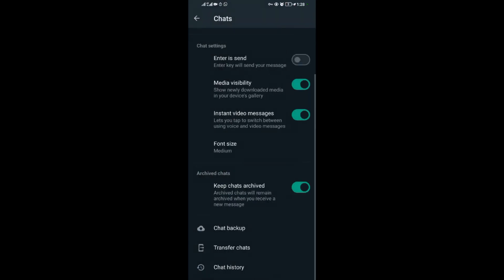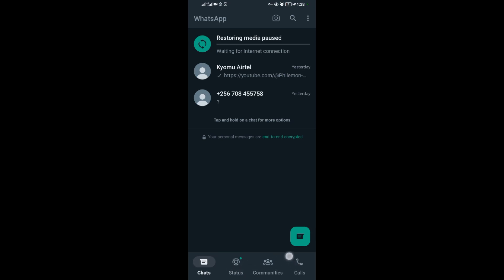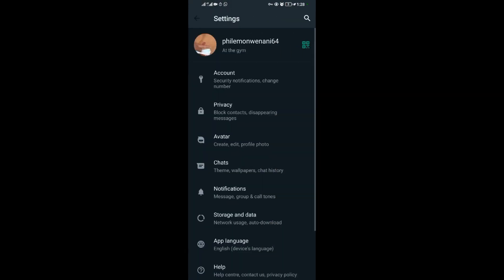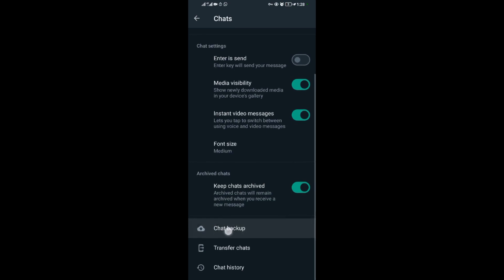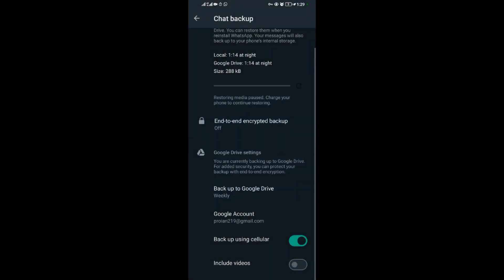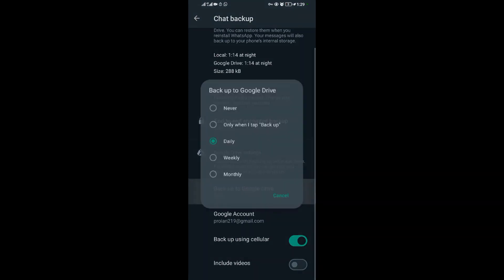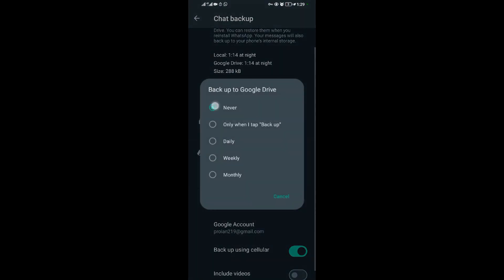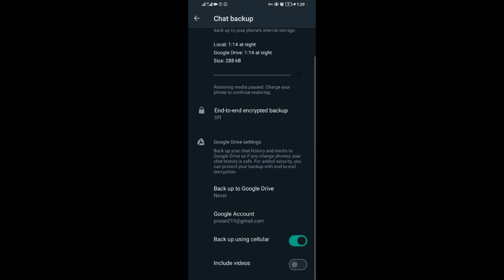How To Stop Backing Up Messages In WhatsApp (2023)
whatsapp Learn how to stop back up messages in Whatsapp app. You can go to chat settings and turn off the chat backup automatic feature.